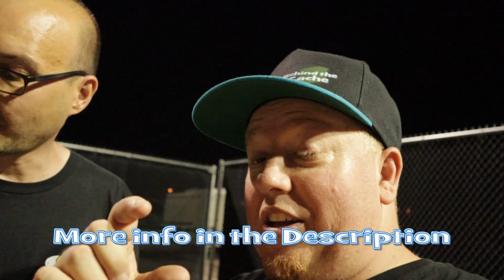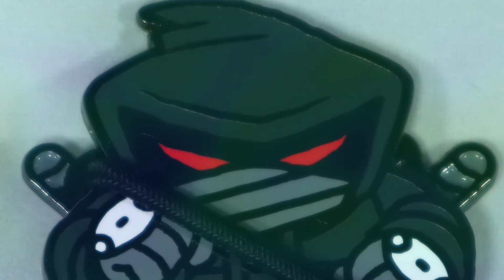Snag the Tag Urban Ninja Hide (GCNW)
I love the games inside of Geocaching.  This week I was able to meet up  with Oleg from Snag The Tag and Midnight Madness at GeoWoodstock and we talk about the Urban Ninja tags and what it is about.  I also hide one of my tags and lets see if someone can find it.

I am proud to be a member of the Geocaching Network (GCNW)

I use TubeBuddy to help with my YouTube needs.  If you would like to check out TubeBudy for Free click this

Equipment used:
Camera 🎥
Canon EOS M 50 with Kit lens 15MM - 45MM

Audio 🎤
Rode Video Micro

Edited:
Adobe CC Premiere & Adobe After Effects

Video production and Edited by Distro Solutions.  If you need your Vlog editied or you need motion graphics please contact Distro Solutions.

If you like to start Geocaching then go to
and set up a free account.